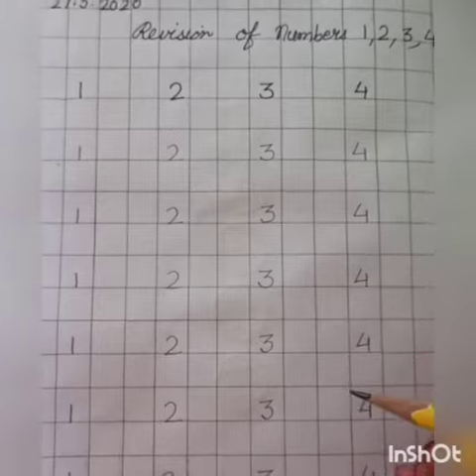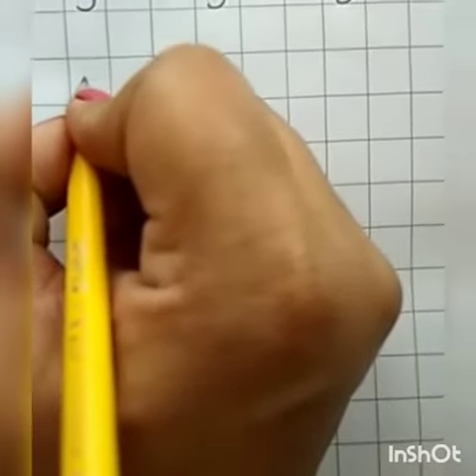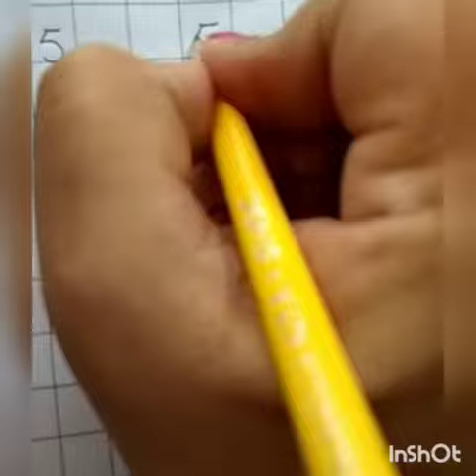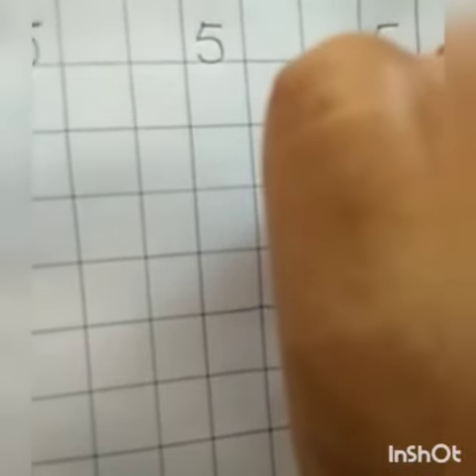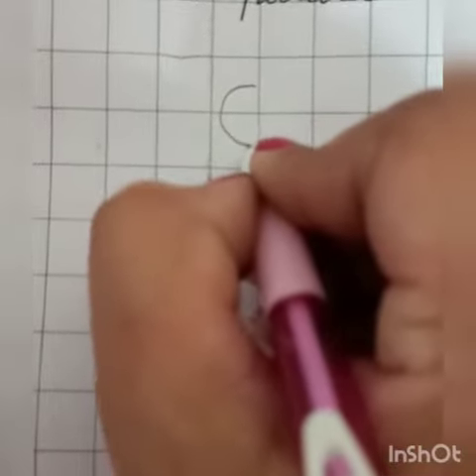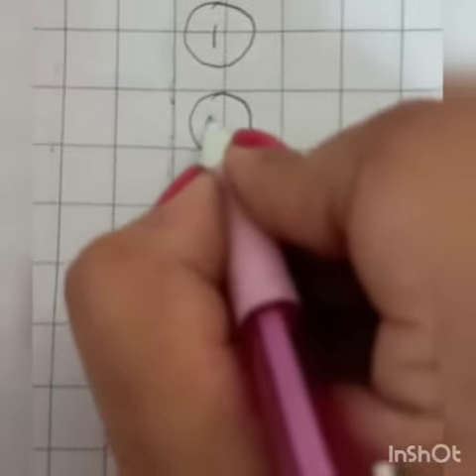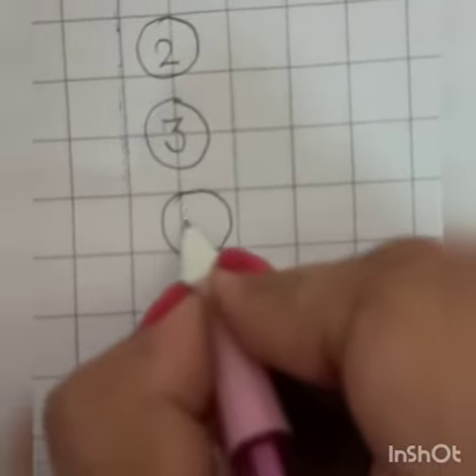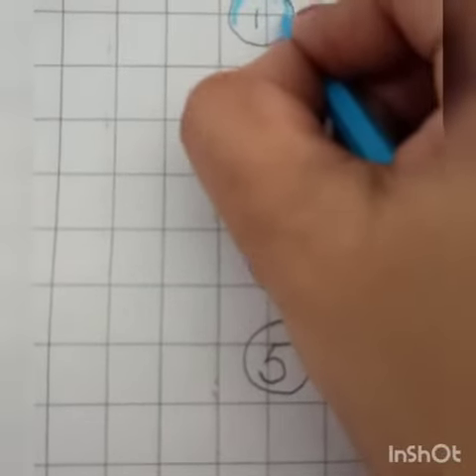CLASS ll NSY ll MATH ll WRITTEN ll VIDEO 5